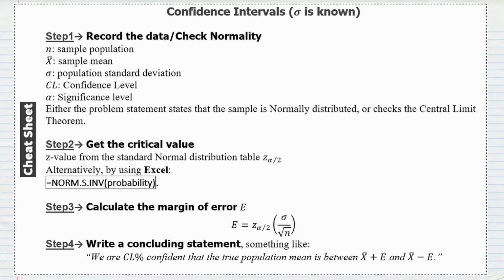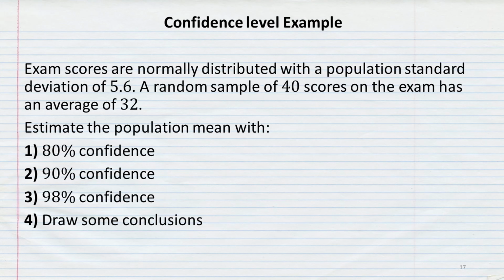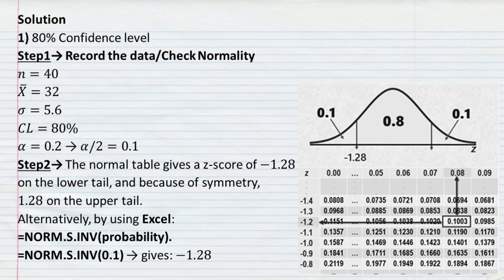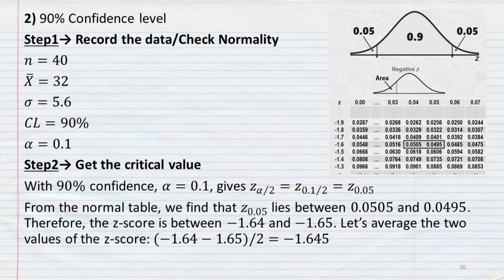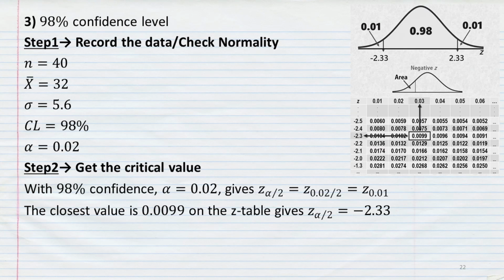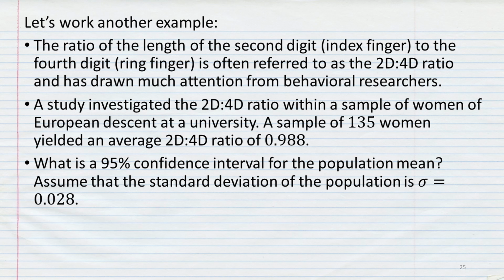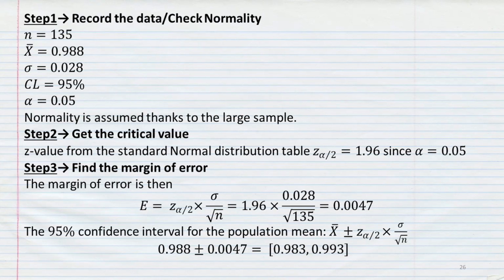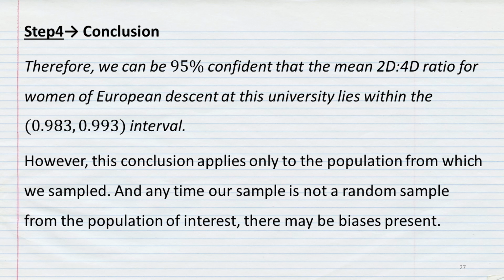Understand confidence interval once and for all. Cheat-Sheet and worked examples only.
Understand confidence interval for a single sample, population variance known in 7 minutes.